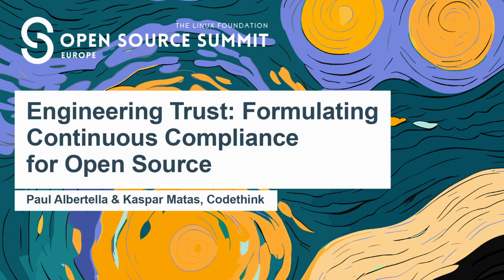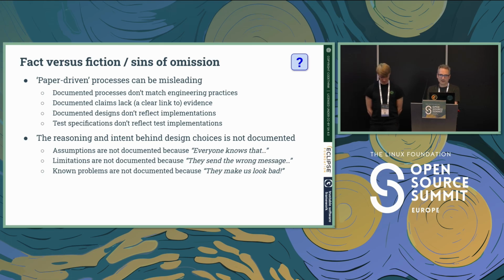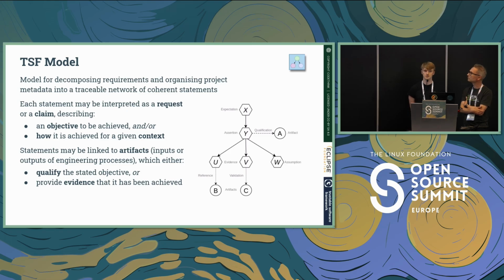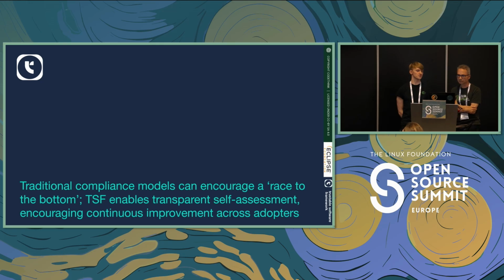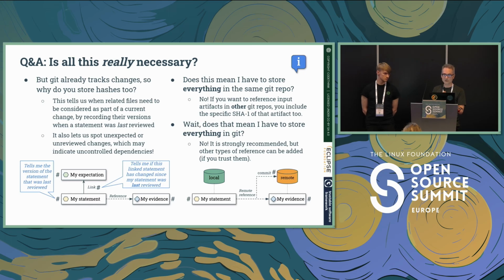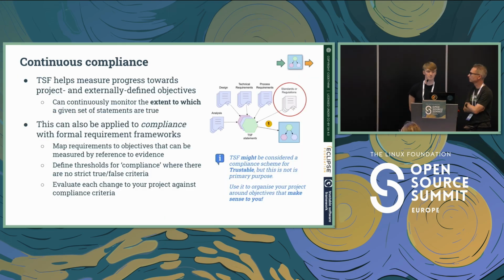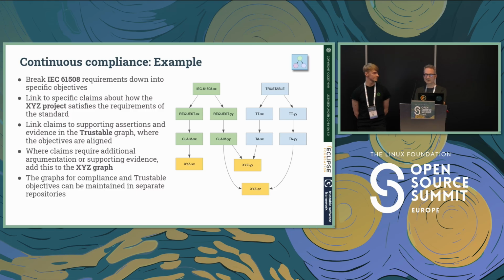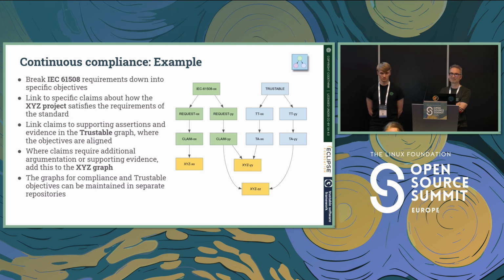Engineering Trust: Formulating Continuous Compliance for Open Sour... Paul Albertella & Kaspar Matas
Engineering Trust: Formulating Continuous Compliance for Open Source - Paul Albertella & Kaspar Matas, Codethink

Requirements are broken. High-level requirements are a wish list; stakeholders just make a list of features. Low-level requirements are a narrative; developers just describe what is implemented.

Formal process models see the dynamic nature of FOSS projects as a problem, but this can be a key part of their value. However, because requirements are broken, the intent and expectations that inform the software are often lost in the noise.

The Eclipse Trustable Software Framework (TSF) is a lightweight continuous compliance framework, designed as and for FOSS. It lets you organise and evidence your own objectives, not just those demanded by standards. As an open project, with only git as a prerequisite, it is also workflow-agnostic.

Its unique outcome is an automated, transparent and traceable body of evidence, quantified by a confidence score. This informs project decisions, such as where to focus future efforts, and enables consumers to evaluate their trust in the software.

We provide an overview of the TSF and examples of how it is applied. We then show how the model and methodology can be mapped to functional safety standards, to support certification and ongoing assessment.